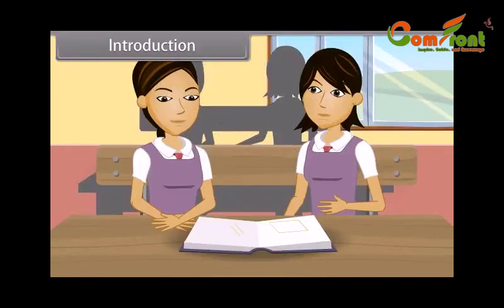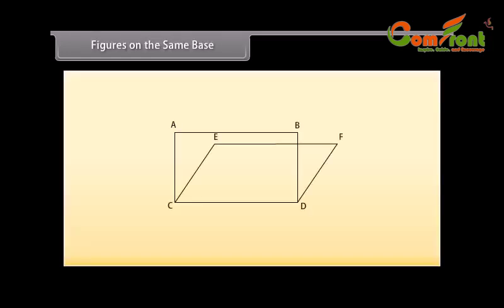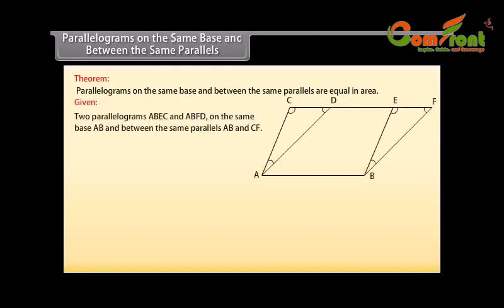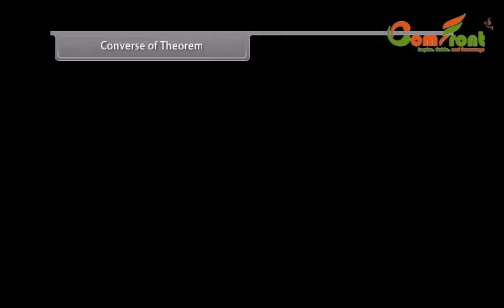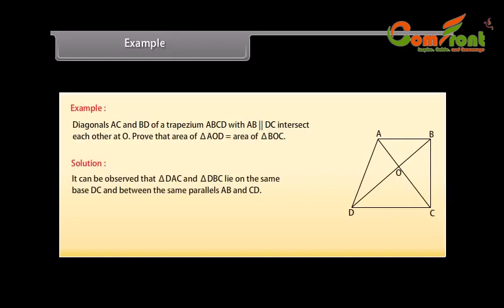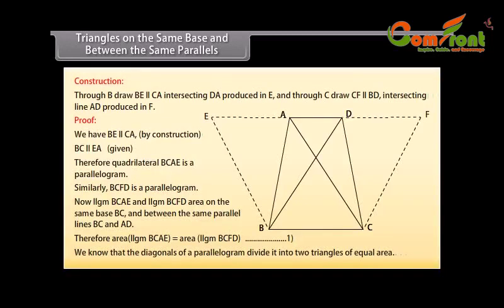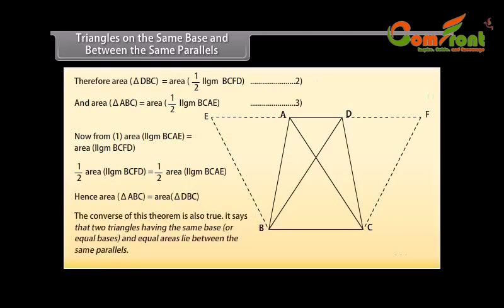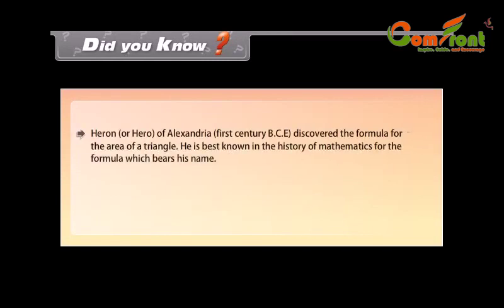Areas of Parallelograms and Triangles (Math) II Class 9 II English